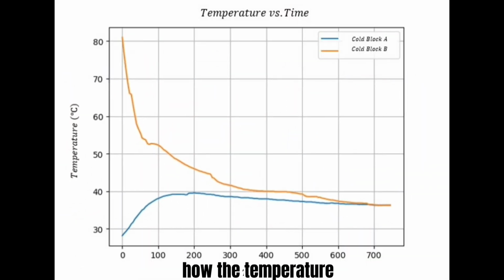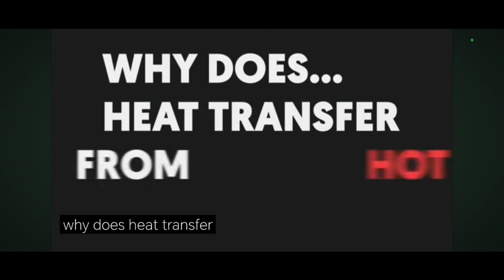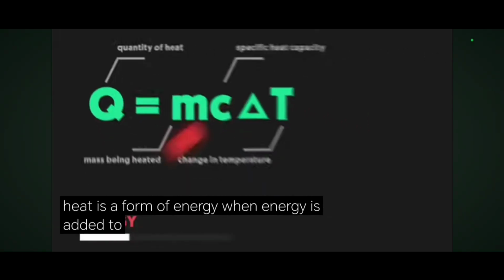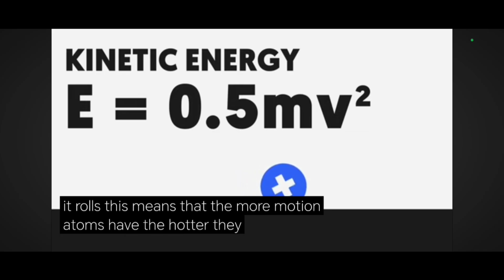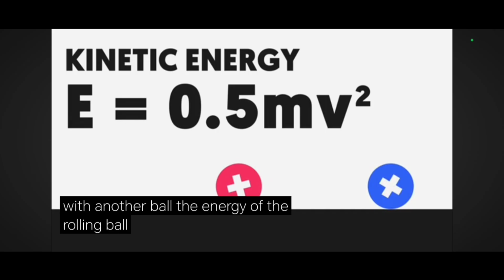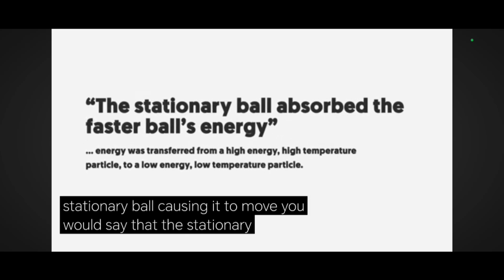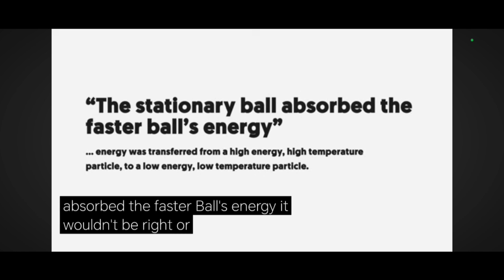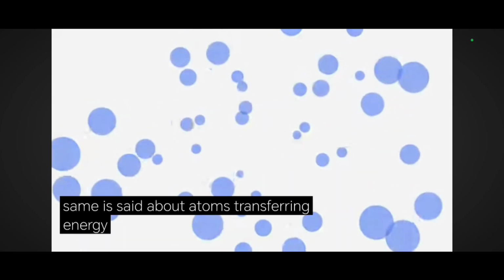BTV2213_THERMODYNAMICS_(GROUP 7): 2ND LAW OF THERMODYNAMICS : Heat Transfer Between Aluminium Blocks